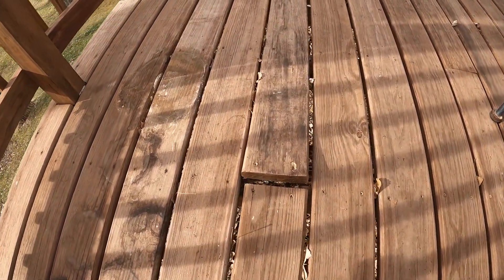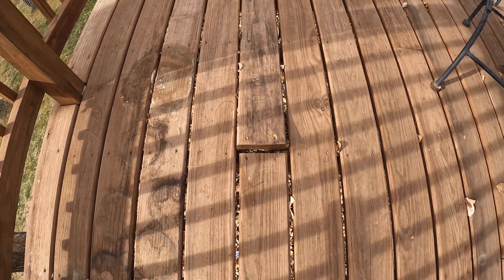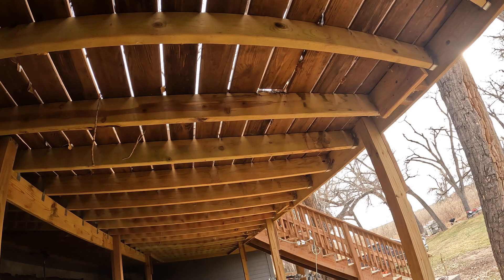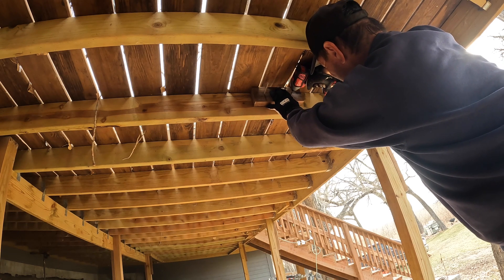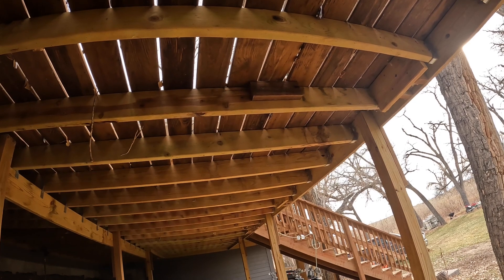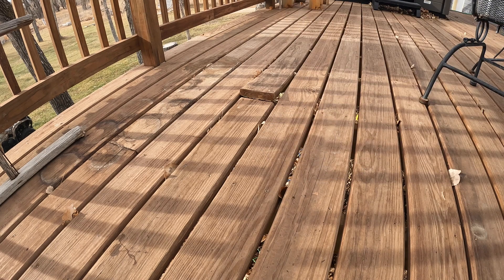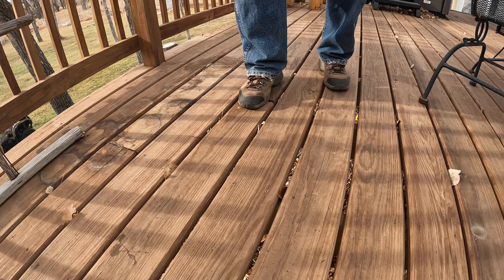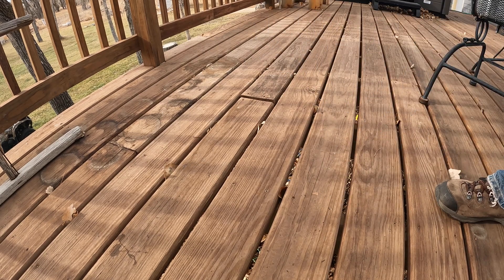Introduction and a quick fix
In this video I will give an introduction to my channel and what you the viewers can expect.  At the end I show you how to fix a stubborn deck board that has become a tripping hazard.